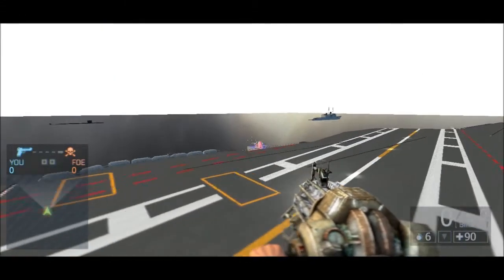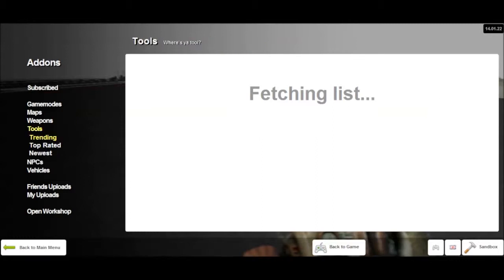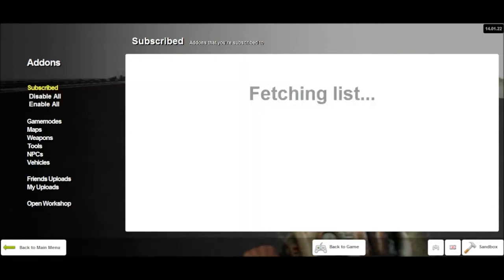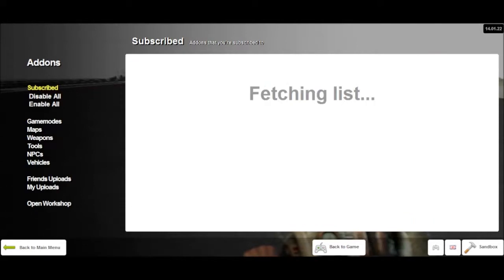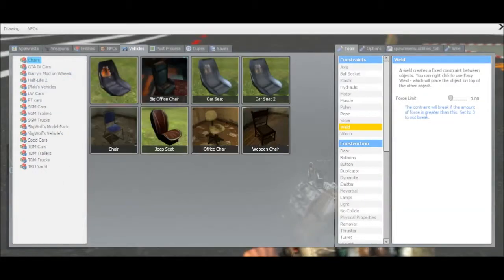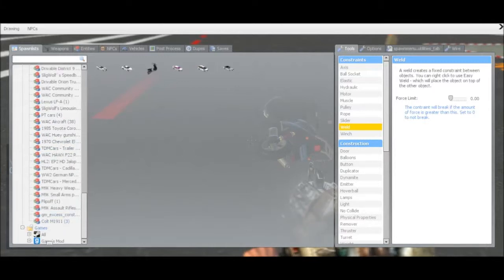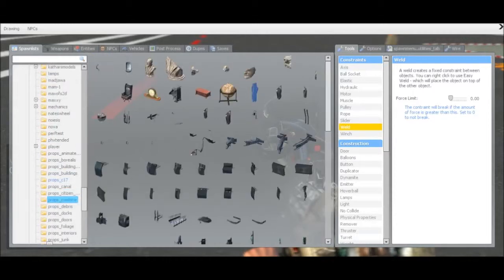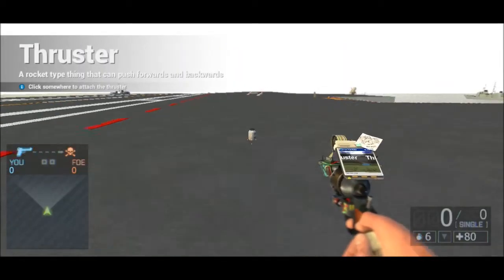tips for garys mod